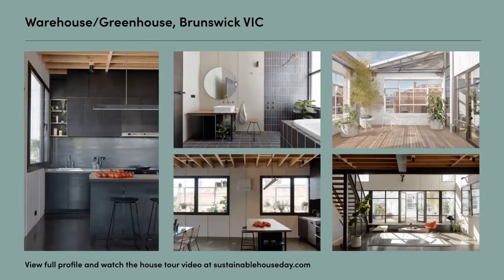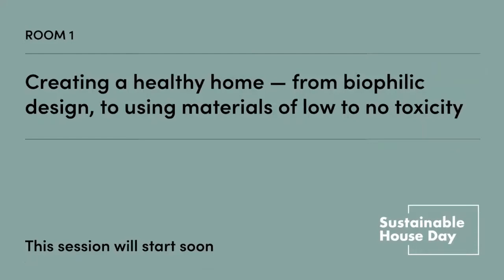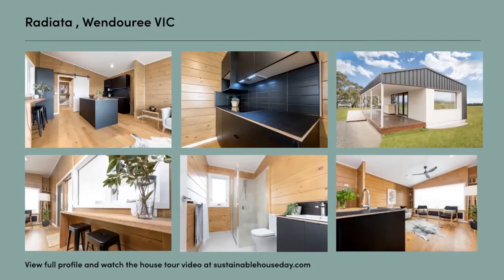Creating a healthy home - Sustainable House Day 2020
This is a raw recording of a webinar from Sustainable House Day 2020.

Topic: Creating a healthy home – from biophilic design, to using materials of low to no toxicity.
Emcee: Laura Hamilton-O’Hara, Australia Living Future Institute
Speakers: Davina Snyders (Milton's Eco Oasis), Jacqueline Bosscher (Kenzai), Vicky Rowe (Radiata), Nathan Baulch (Warehouse/Greenhouse)

Sustainable House Day is an online event, allowing access into Australia’s most unique and inspiring sustainable homes.